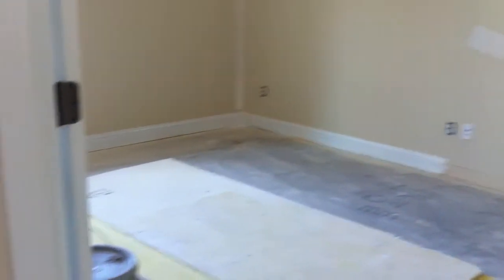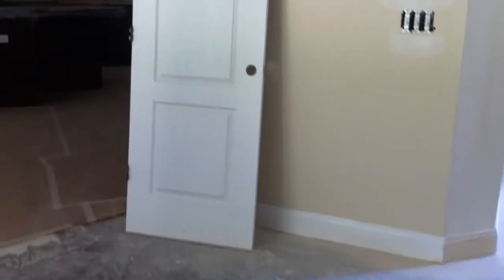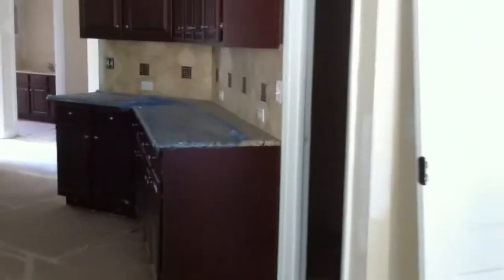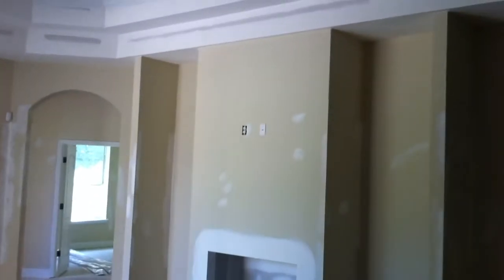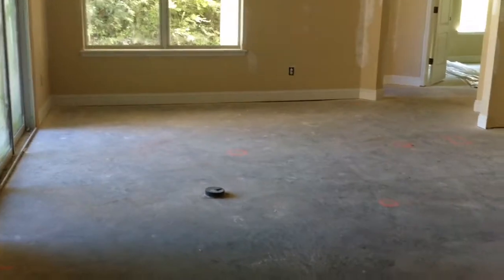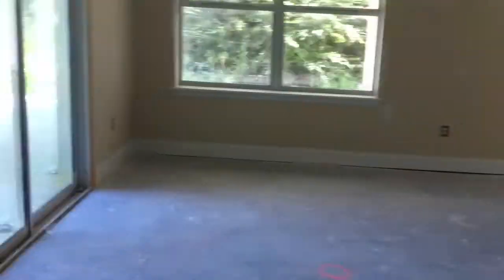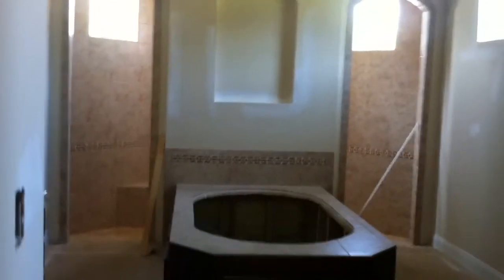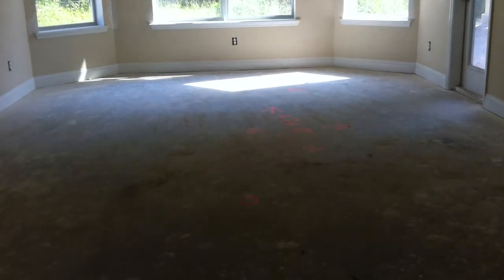Cornerstone Bartram II